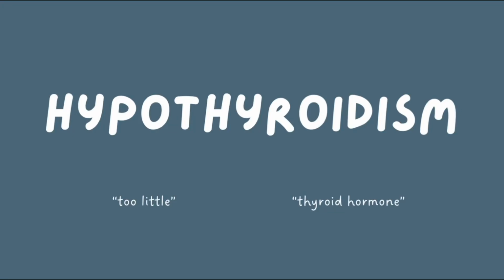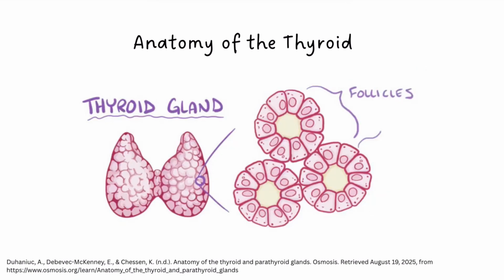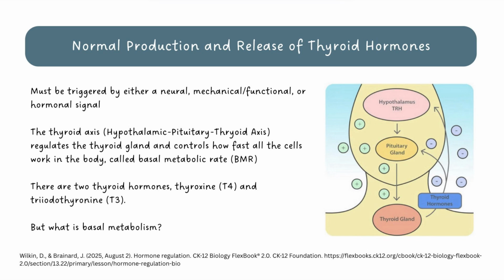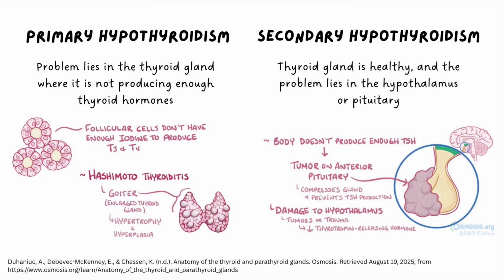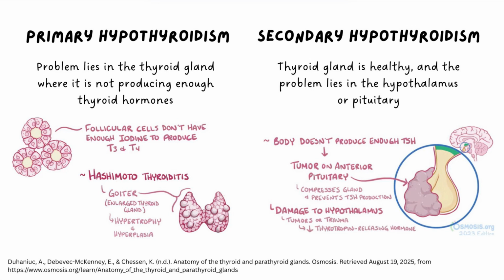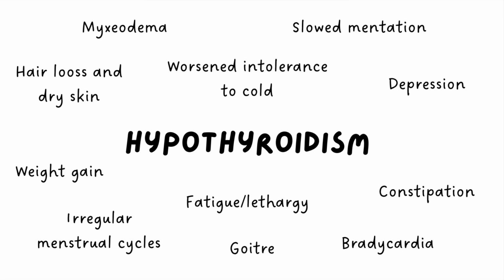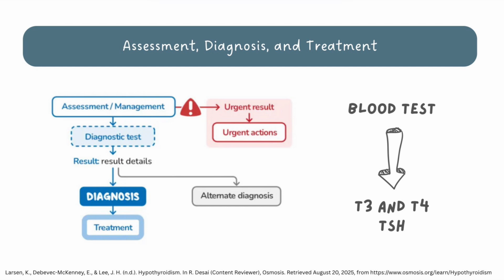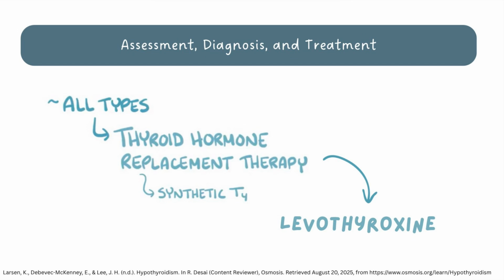Pathophysiology of Hypothyroidism